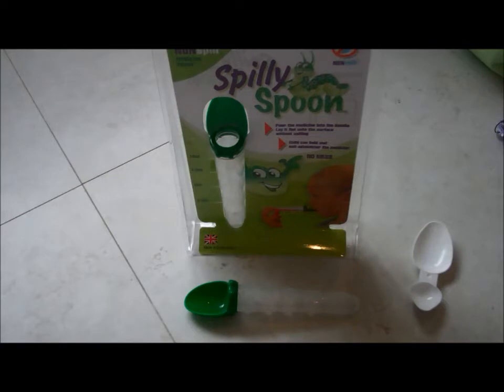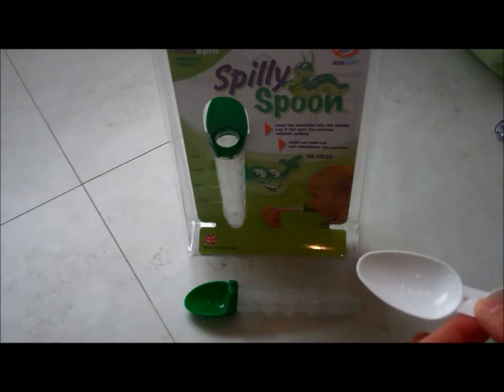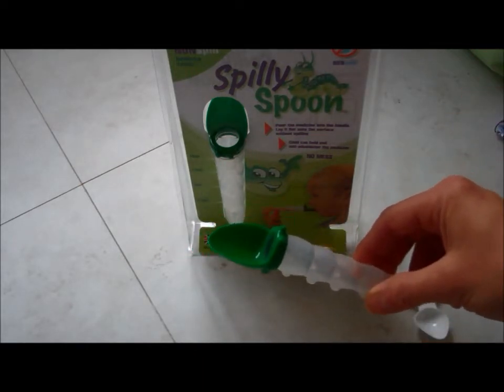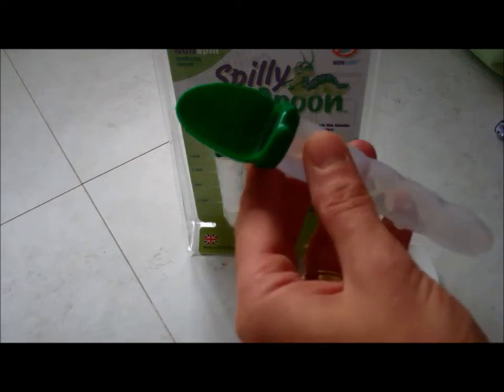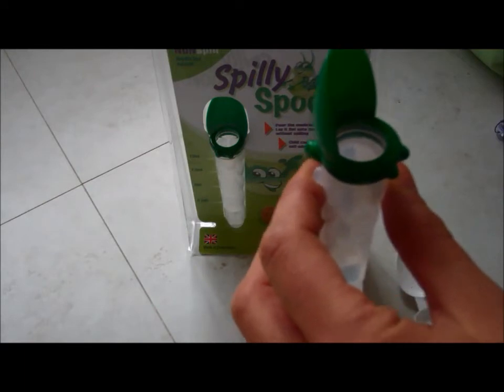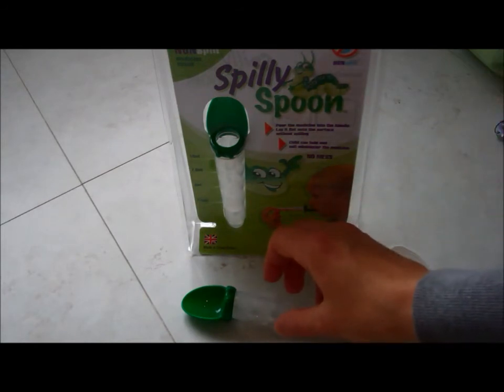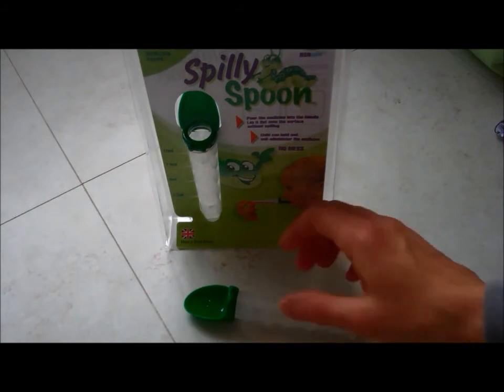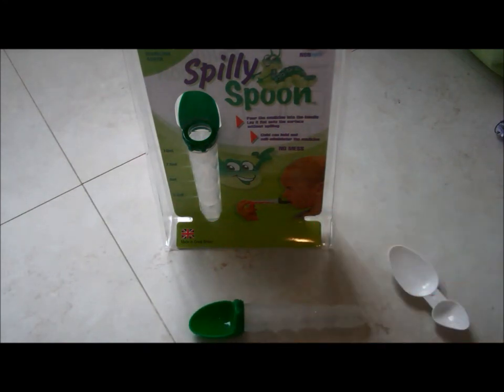Spilly Spoon Video Guide - The Nappy Lady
Spilly spoon is a medicine spoon that makes giving medicine to children and the elderly so much easier and mess free. Every parent and carer should have one!

Get to know the spilly spoon through our video guide.